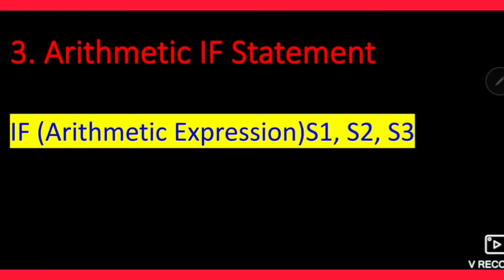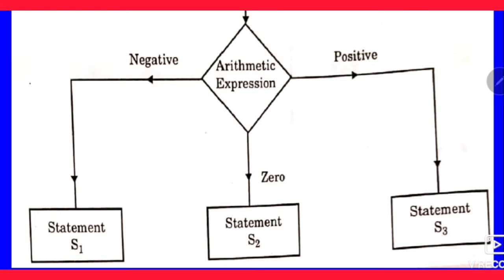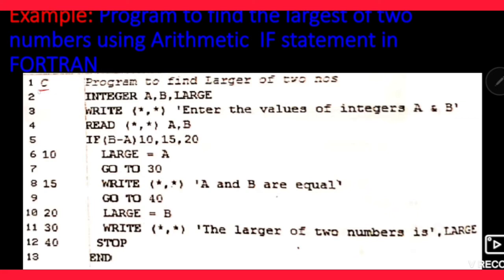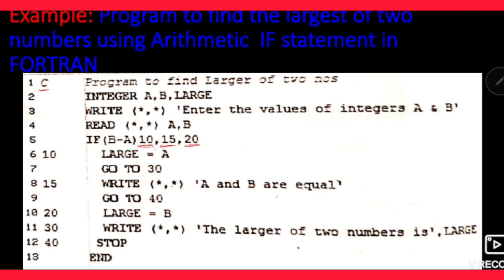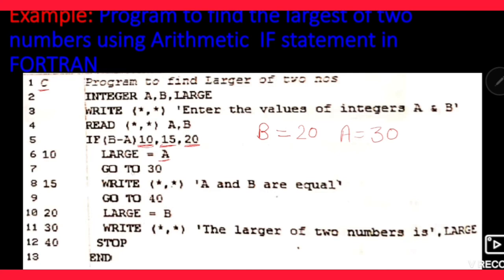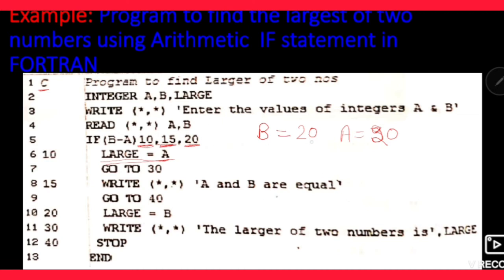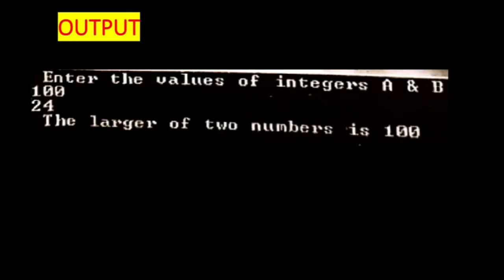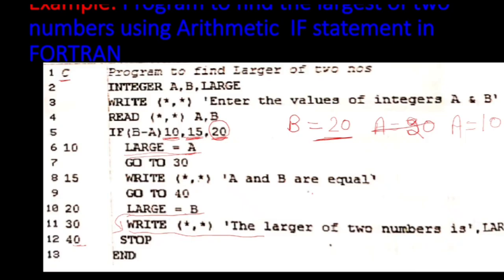Arithmetic IF STATEMENT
You ll learn about Arithmetic IF Statement used in FORTRAN with very simple example.